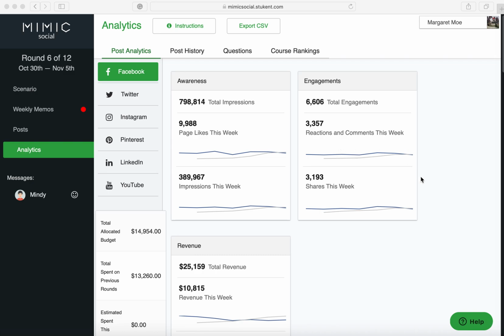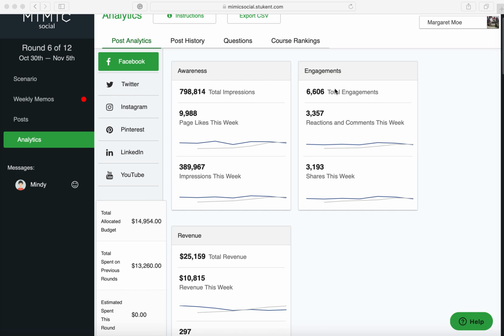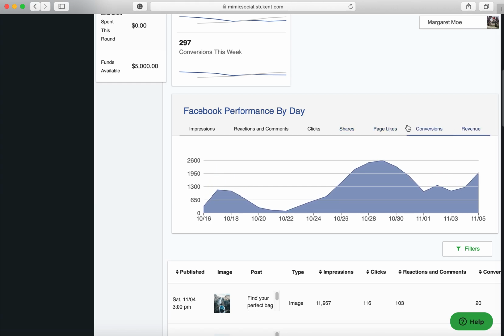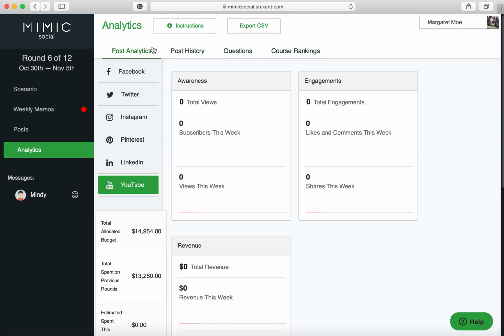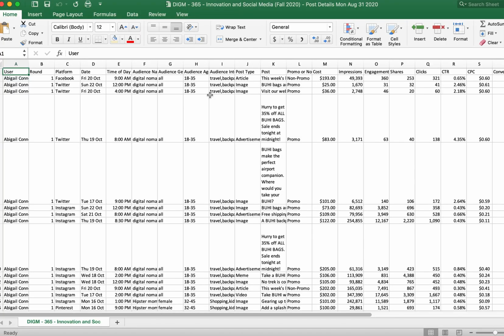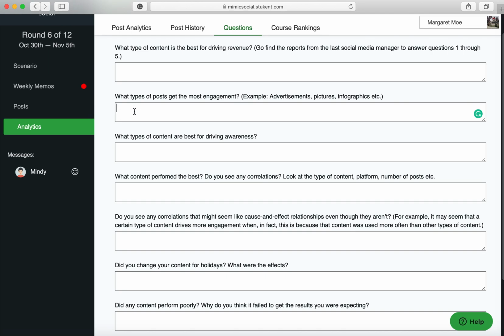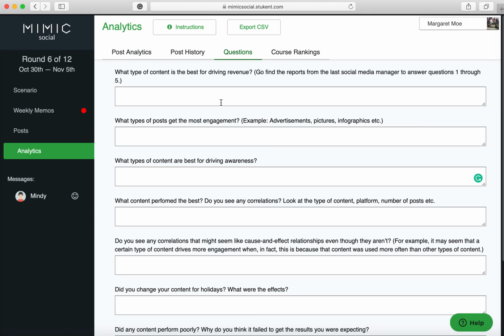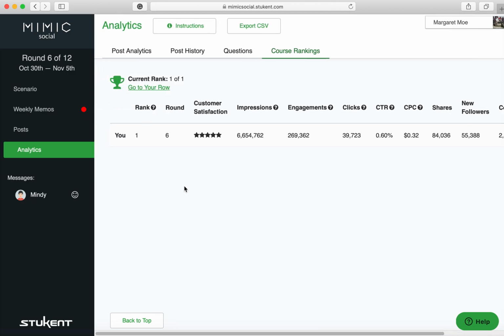Analytics in Stukent Mimic Social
A walkthrough of where to find your analytics in Stuken Mimic Social and a brief explanation about what you're looking at in these metrics.